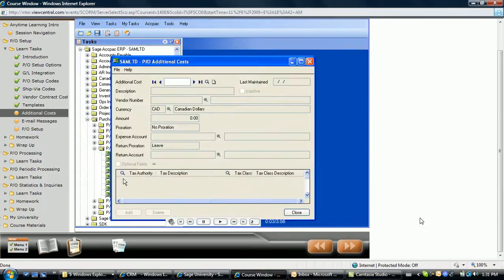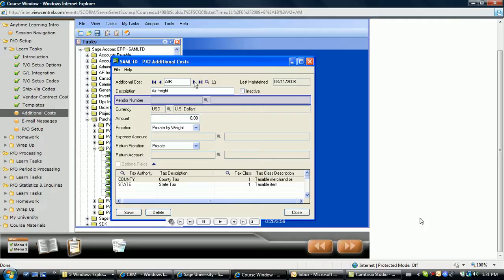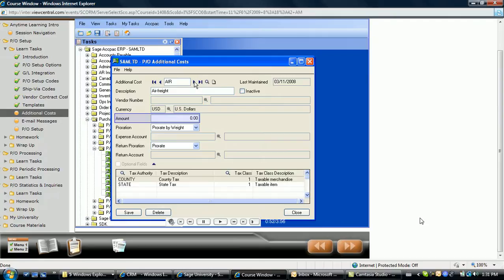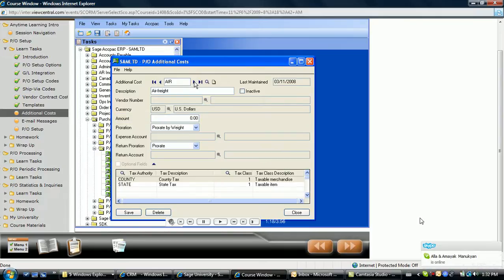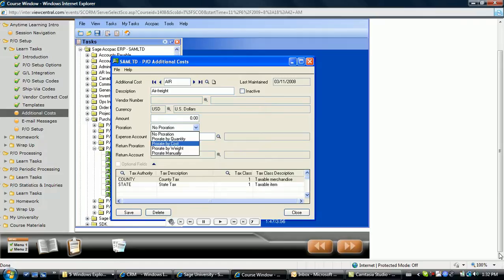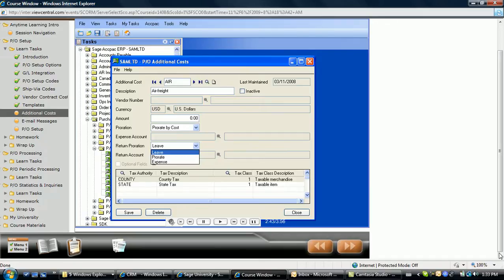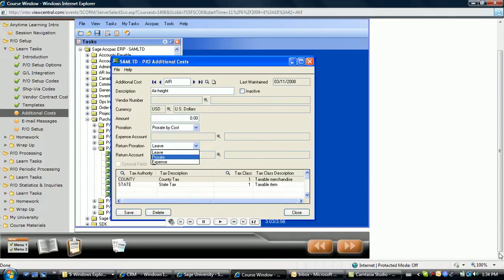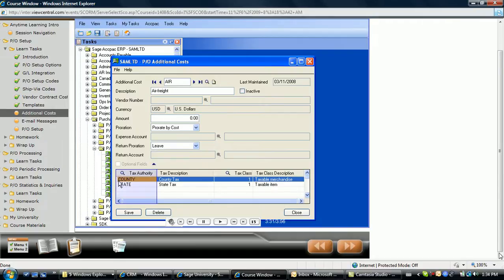Accpac 251 Feature v55 PO Setup additional costs